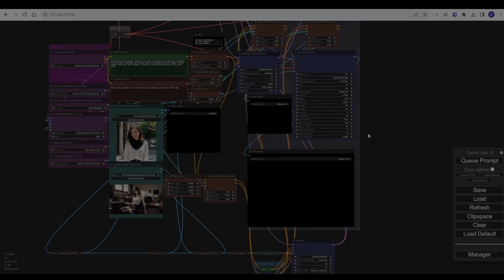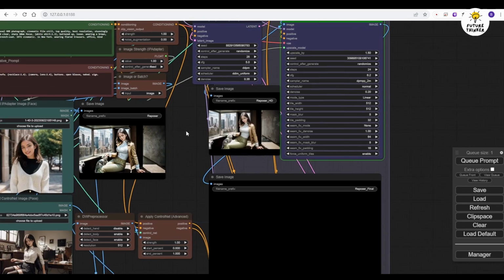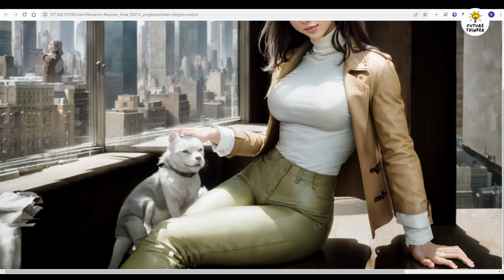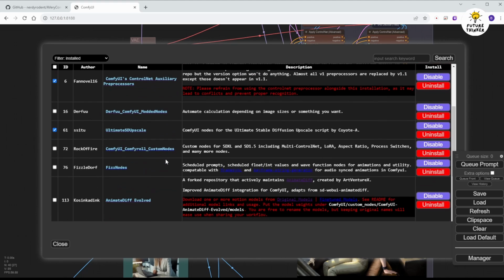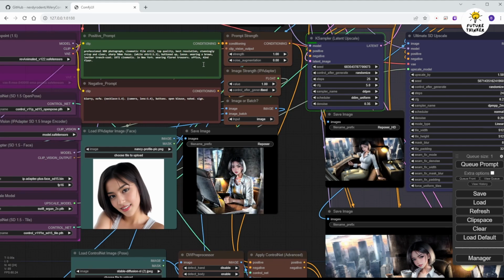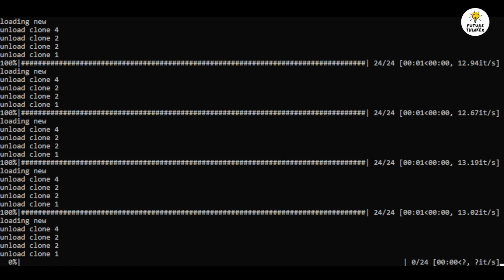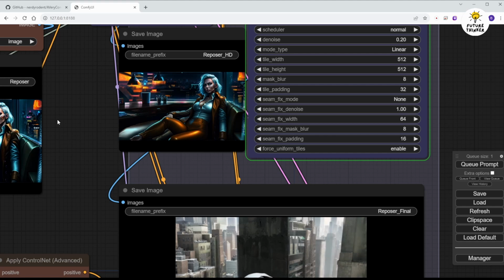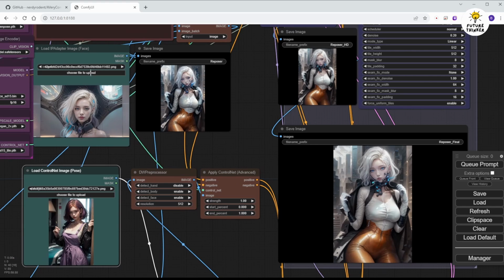Stable Diffusion Create Unique Character With IPAdpater (Tutorial Guide)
In today's tutorial, we're exploring how to craft distinctive characters for your Stable Diffusion animations, laying the foundation for your creative projects.

Tools I Use :

(As I use Stable Diffusion for my fashion online store, I need Tailwind App to schedule post automation for site)

A standout feature in ComfyUI, the IPAdapter, enables you to use images as prompts to create unique characters. We've discovered an excellent guide that combines Control Net and IP Adapter for a creative workflow. This method empowers you to form intriguing starting frames for your Stable Diffusion animations.

In the video, we demonstrate how to set up the necessary nodes and provide custom node links in the video description below. The process may seem complex, but the IP Adapter simplifies character creation. You can enhance your character's style and background using text prompts. We also incorporate the Ultimate Upscale Custom note for high-definition output.

We explore various styles, from cyberpunk to futuristic, demonstrating the IPAdapter's capability to adapt styles and faces, resulting in fascinating and original characters for your animations.

Have a fantastic day, and we'll catch you in the next video!